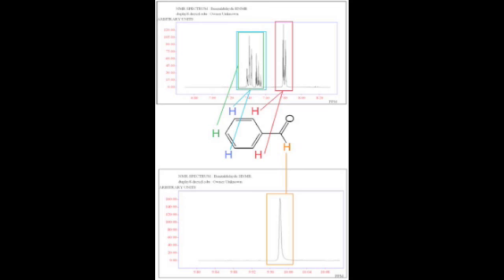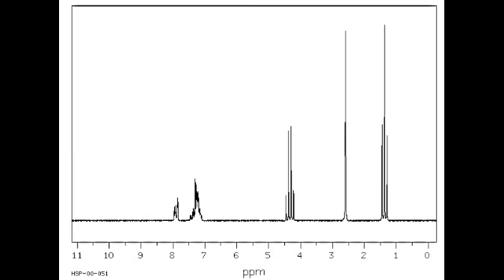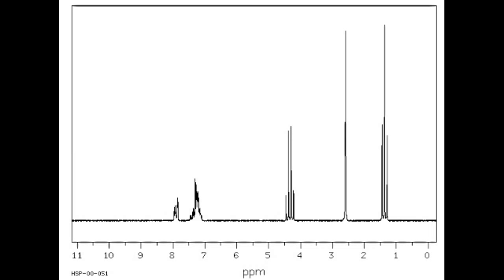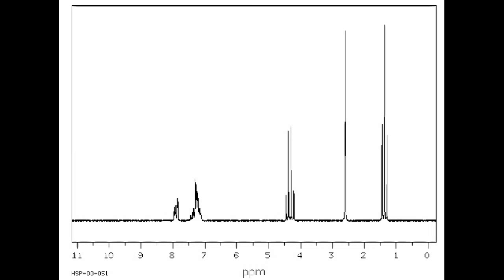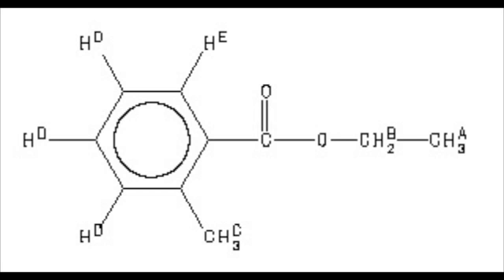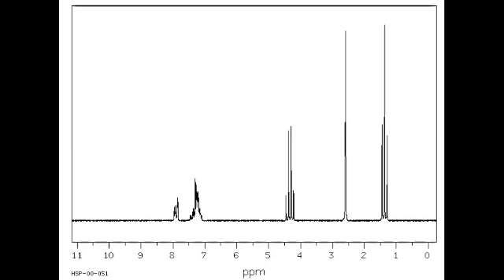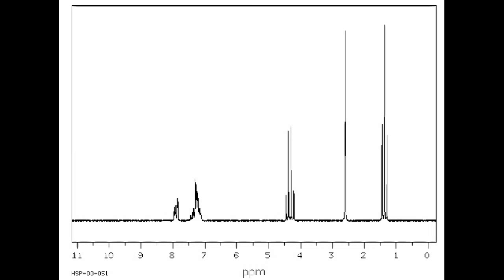How to read H NMR - Part 1 - Organic Chemistry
How to read proton NMR spectra.  Part one of several.